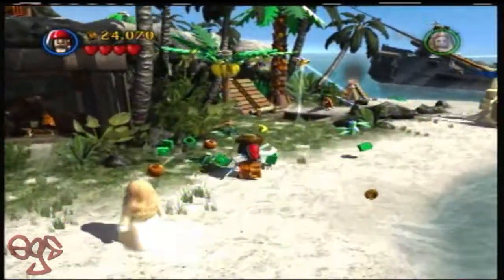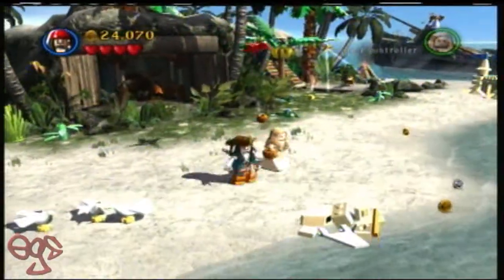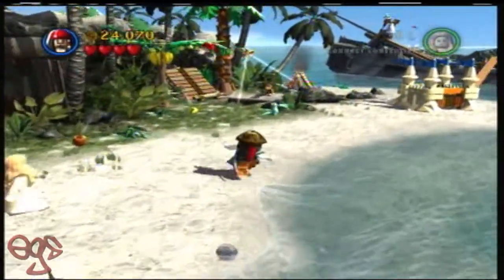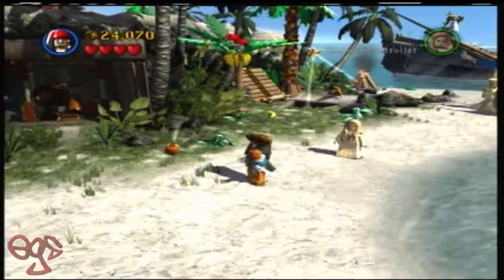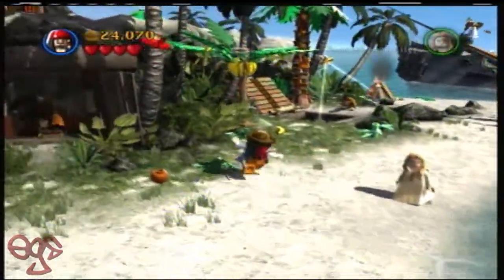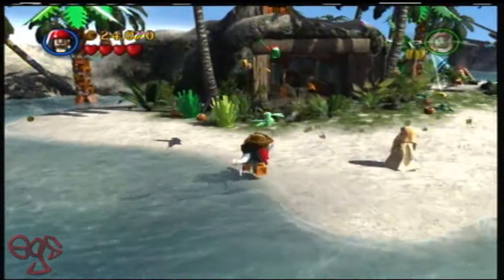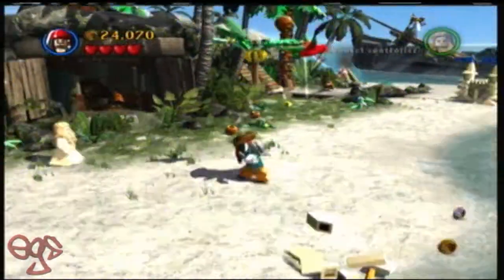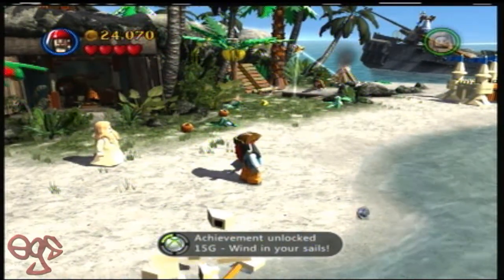EGS: Lego: Pirates Of The Caribbean - Wind In Your Sails Achievement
Showing how Nate will never survive being stranded on a deserted island can even hit a parrot